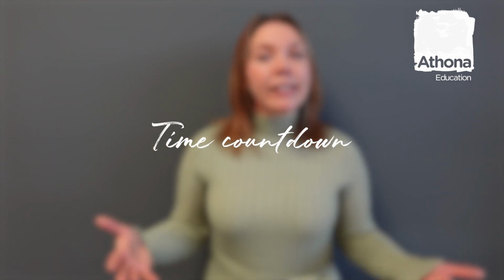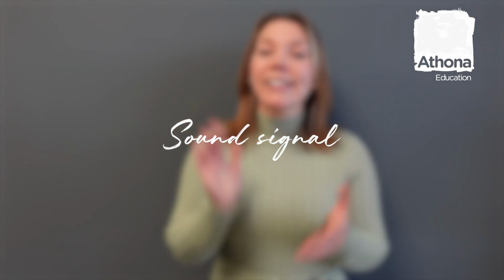Primary Behaviour Management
This video discusses behaviour management approaches that can be used in primary settings, and tips and tricks designed to help you, specifically focussing on the year groups (early years, key stage 1 and key stage 2 children)

If there is something that you can’t find on this video or you would like further clarification, just drop us a message and we will do our best to help.

Timestamps
00:00 Early years
01:56 Primary Age Children (KS1 & KS2)
03:16 Attention grabbing strategies
05:15 Challenging behaviour
05:53 Reward
06:38 Summary